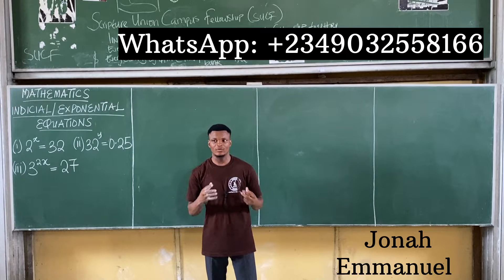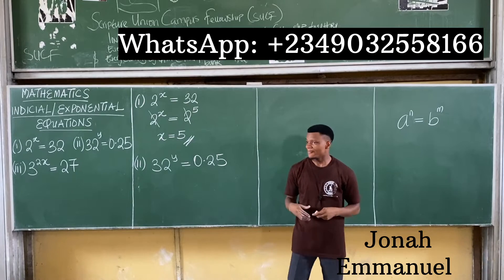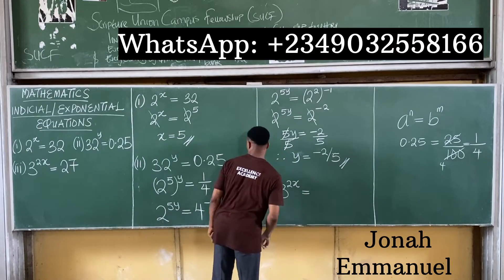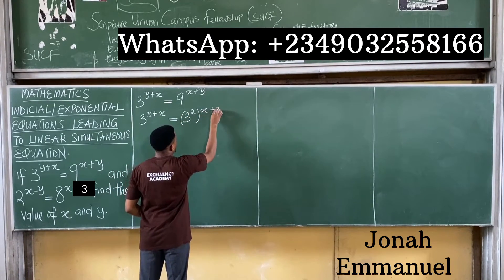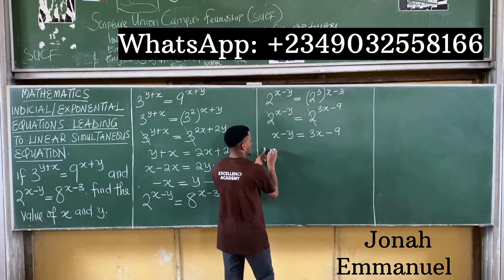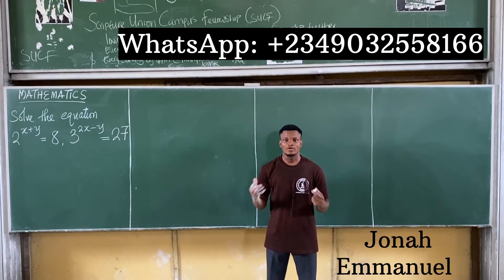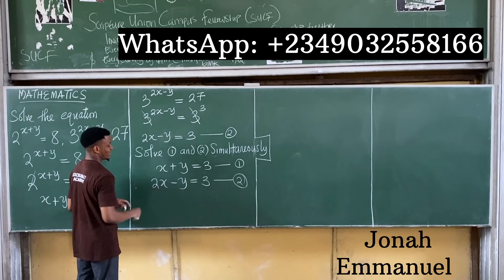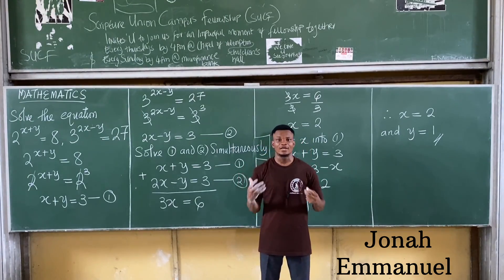INDICIAL EQUATION leading to Simultaneous equation | Indices equations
This video gives a complete explanation to indices and indicial equation. In this video you’ll learn about indicial equations and how to make calculations on indicial equations. You will also see how to apply the seven different laws of indices in solving problems involving indicial equations. This mathematics tutorial gives you a good understanding of all you need to know about indices, the laws of indices and indicial equations with examples and solving.